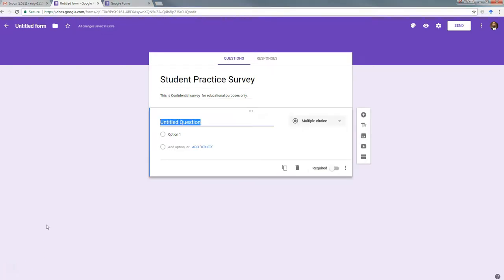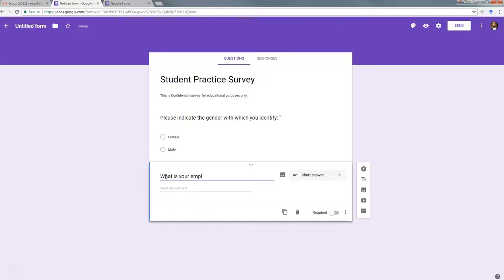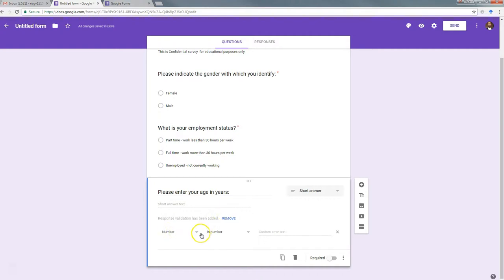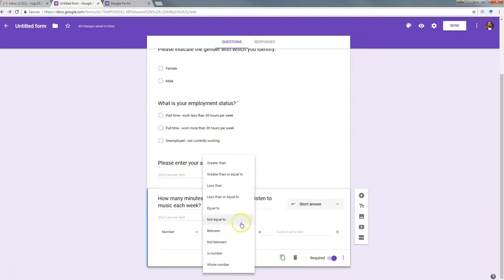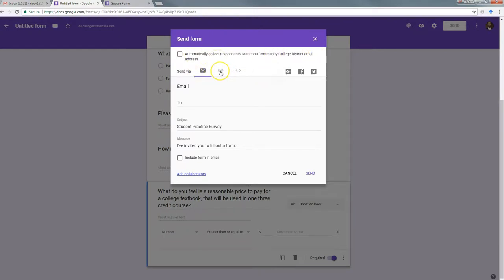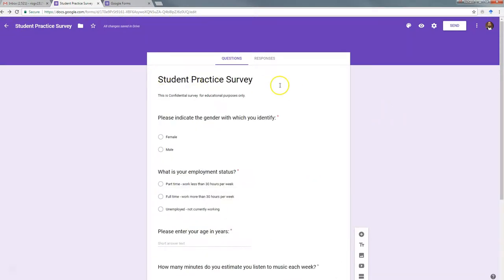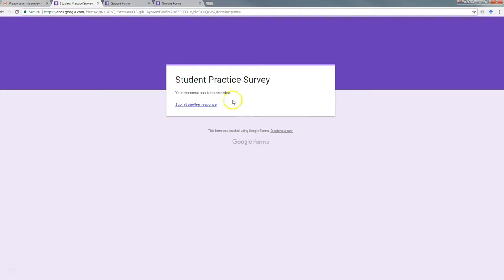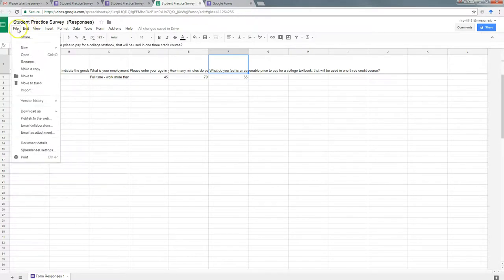Creating A Survey with Google Forms